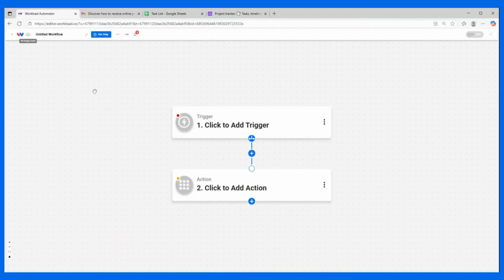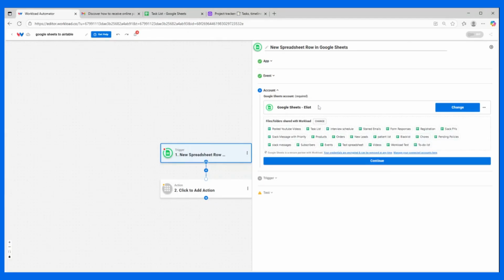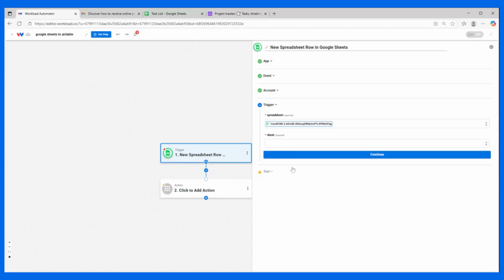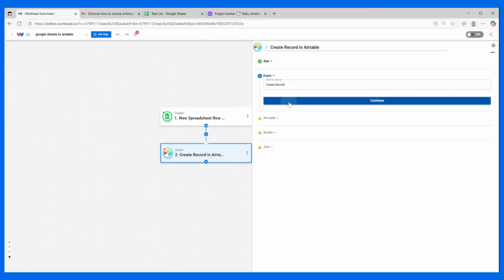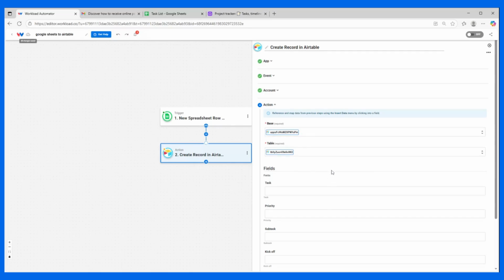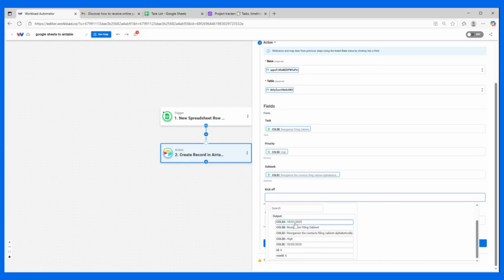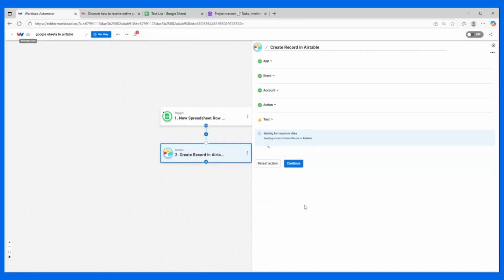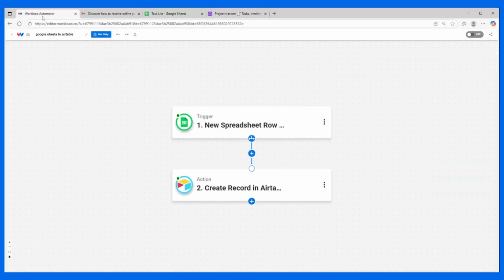Sync Google Sheets to Airtable | No-Code Automation Tutorial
Easily keep your Google Sheets and Airtable bases in sync with this no-code automation. In this tutorial, Eliot walks you through setting up a workflow that listens for new rows added to a Google Sheet and automatically creates matching records in Airtable — no manual copying or double entry required.

This is perfect for keeping spreadsheets and databases aligned for reporting, team collaboration, or managing shared data sources between tools.

What You’ll Learn:
✅ How to trigger workflows from new Google Sheets rows
✅ How to map fields from Google Sheets to Airtable
✅ How to automatically create new Airtable records
✅ How to keep data consistent across both platforms